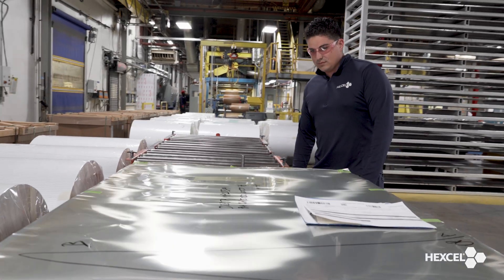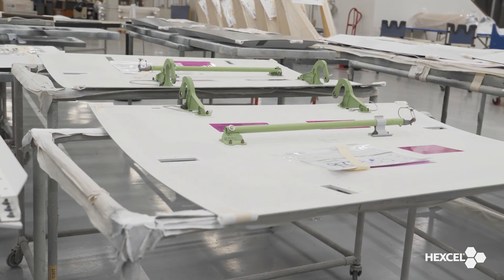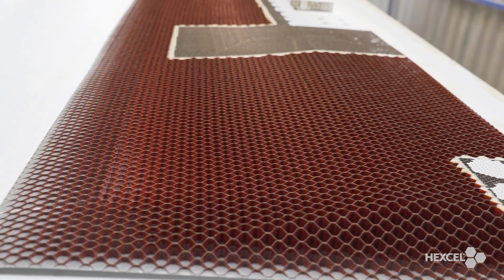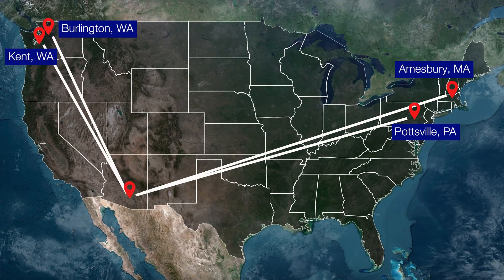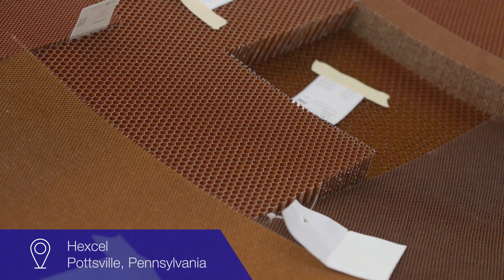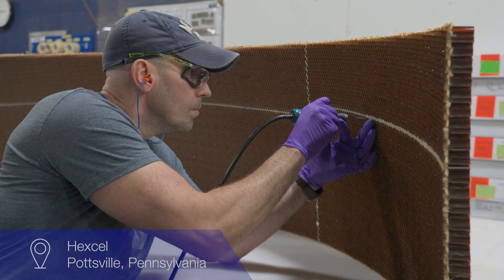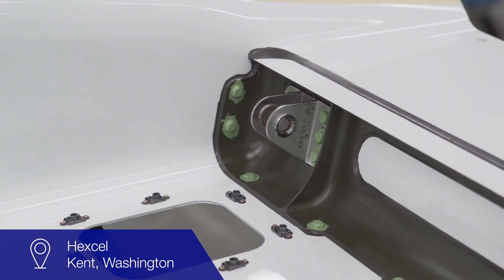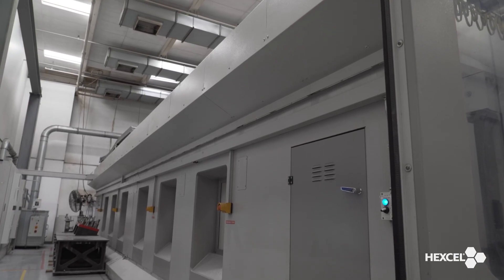Hexcel | Americas Engineered Core and Structures Business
Through vertical integration and unrivaled technology know-how, Hexcel offers reliable, high-performance composite structures for defense and space platforms. From raw materials to finished aerospace components—we deliver quality, velocity, and tailored solutions for our customers’ toughest challenges.